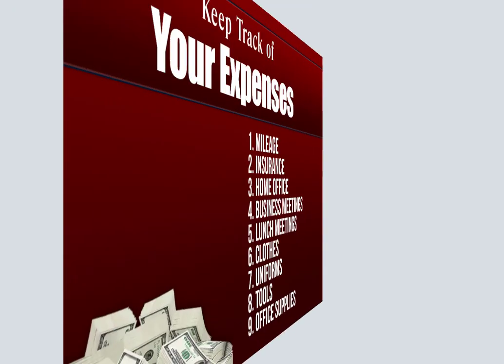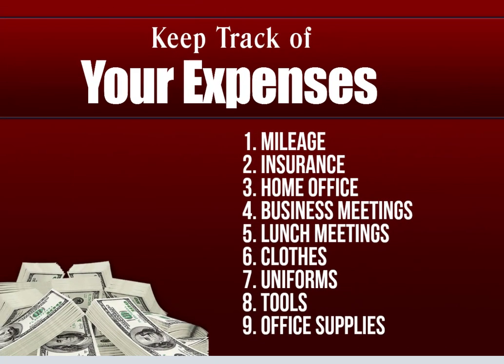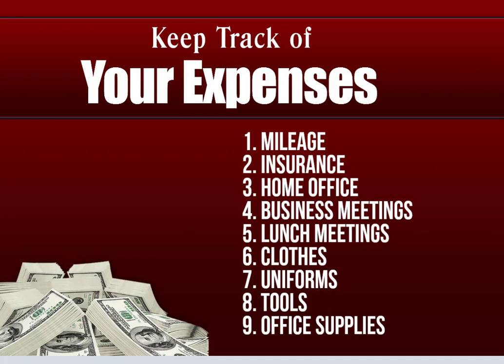7 Things YOU MUST Do BEFORE LAUNCHING Your Business | Starting a Successful Business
7 Things YOU MUST Do BEFORE LAUNCHING Your Business | Starting a Successful Business

Starting a Business can be a real roller coaster. Having started a few businesses in my life, I thought it would be useful to try and prevent you making some of those
hard-won experiences that I’ve learned throughout the process—the kind of advice I wish I would have known when I started my first, or even second, business.

My First Affordable Multimeter Kit
Best Multimeter Kit - 2 Multimeters in One (Commercial Grade) ( A Bit Expensive)
Tool Bag/Box
Appliance Tool Kit (Almost EVERYTHING in One Place)
Appliance Drill

**NOTE** TOOLS I USE FOR MY APPLIANCE BUSINESS & SOME i RECOMMEND TO MY STUDENTS

Appliance Tool Bag (I use today)

Tool Bag/Box

Appliance Drill

Appliance Work Light (2 Pack LED Rechargeable

Aligator Multimeter Clips (Strong Set of 5)

Magnetic Nut drivers (Appliance Set of )

Knee Pads (MUST HAVE Water Proof)

Appliance Work Gloves (Prevent Cutting Hands)

Small Work Hammer (Perfect for Appliance Tool Bag)

Cell Phone (Starting at $69)

Work Shoes (extremely Comfortable Shoe)

***DID I HELP YOU WITH THIS VIDEO?*** Hi, I am glad I could help and SAVE you $$$ by showing you how to repair your appliance yourself.